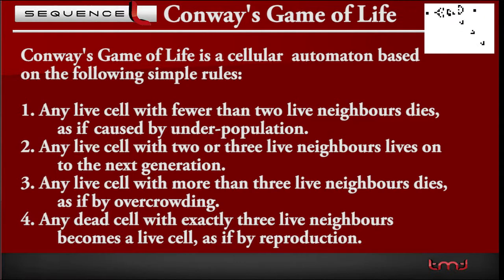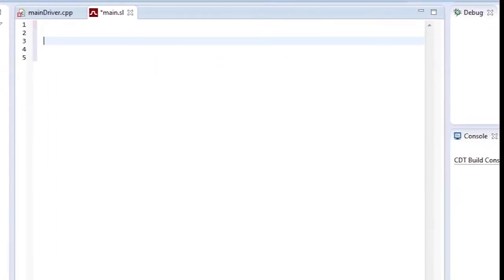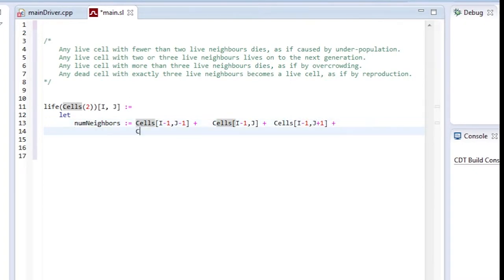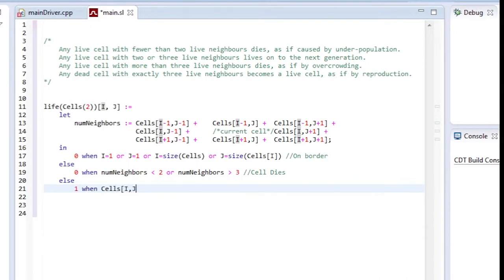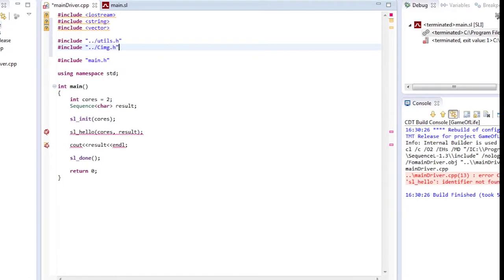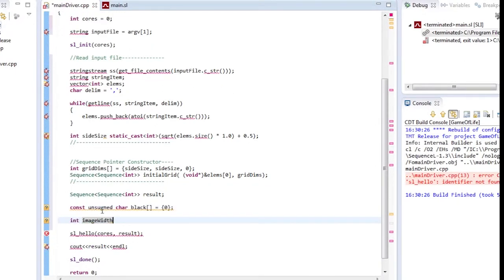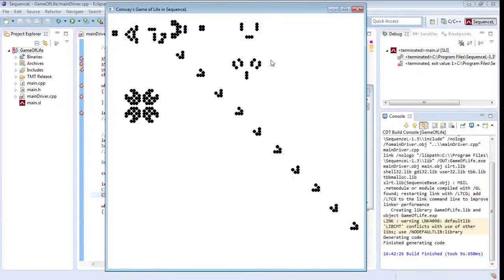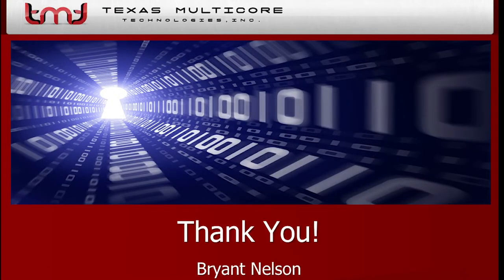Some advanced SequenceL techniques, utilizing C Image library, with Conway’s game of life as example